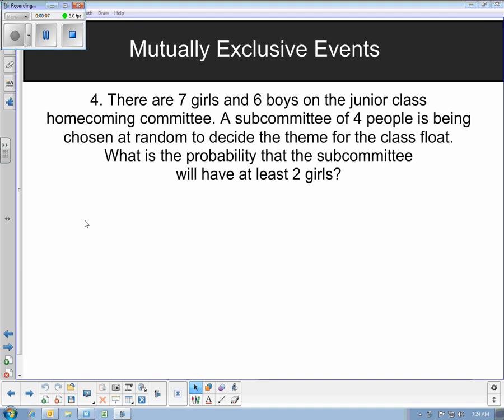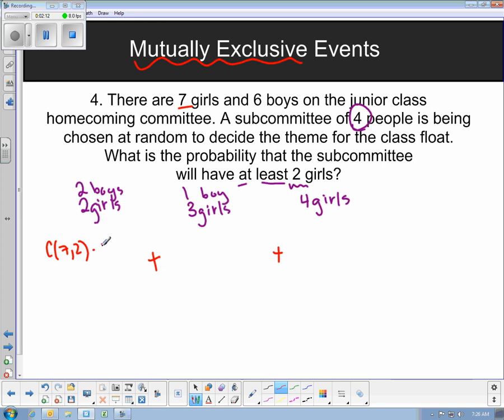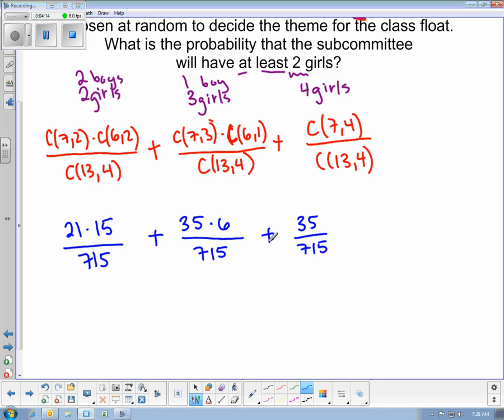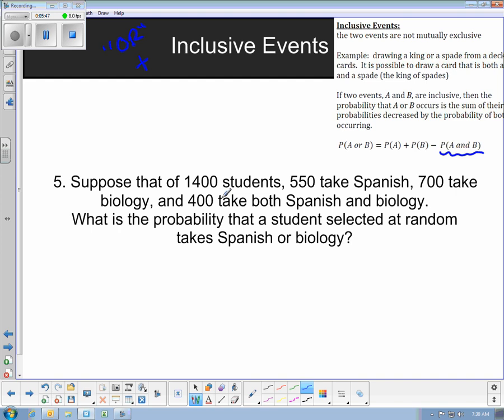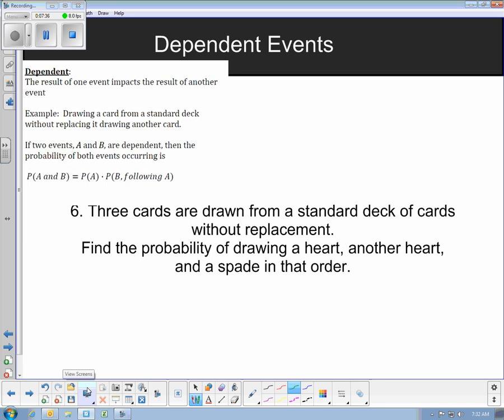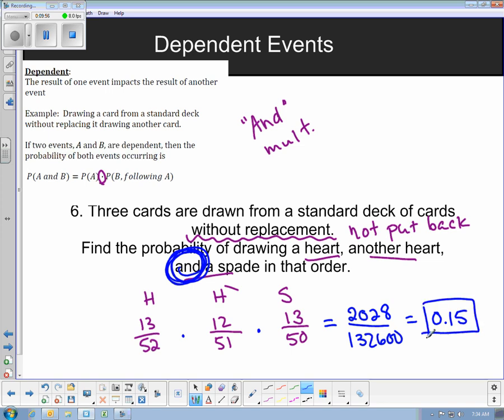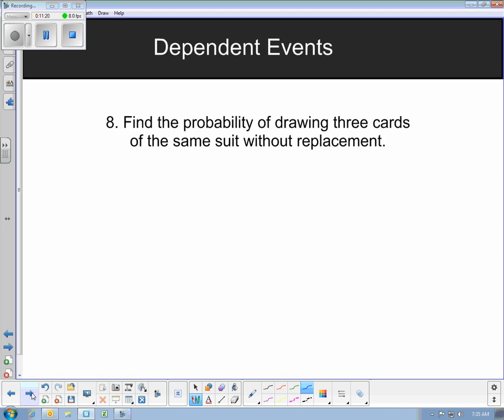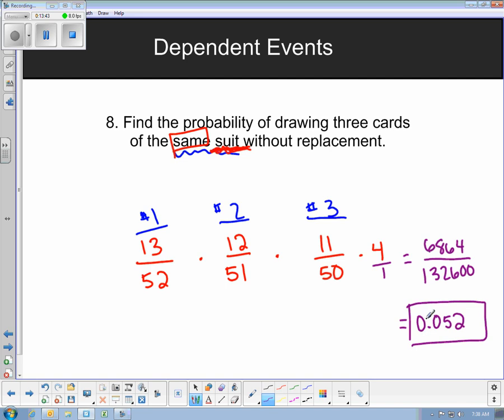12.4&5 Part II